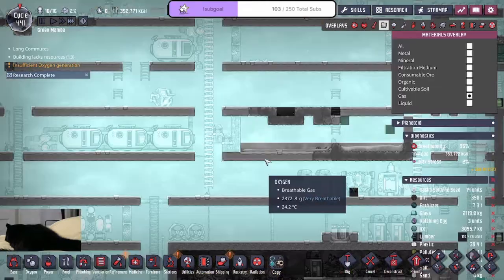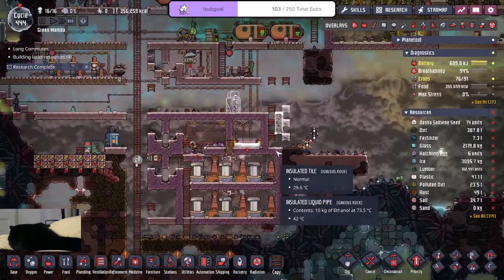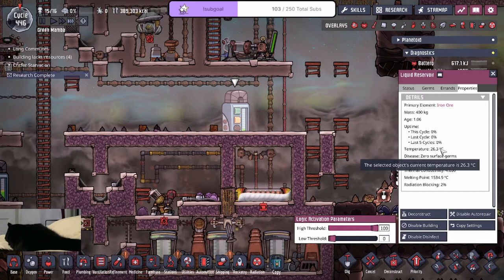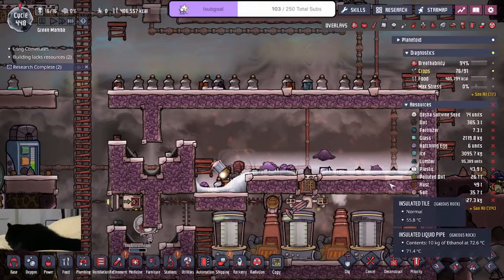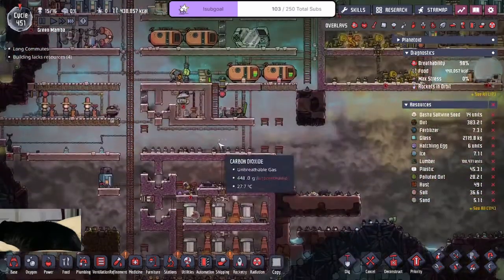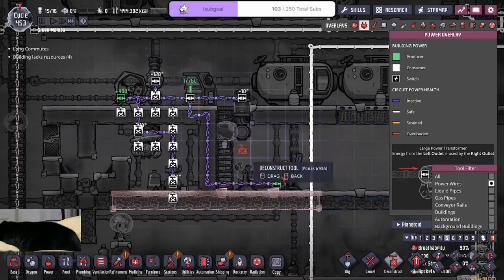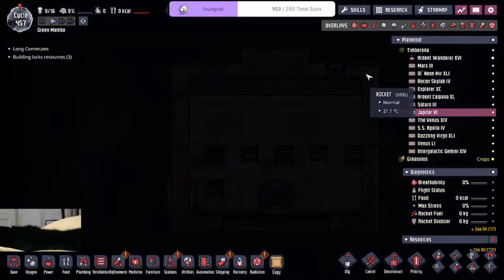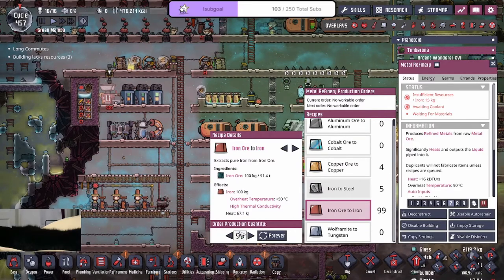Actually Relocating "Temporary" Set-ups & Space - Green Mamba VOD Part 19 - Oxygen Not Included